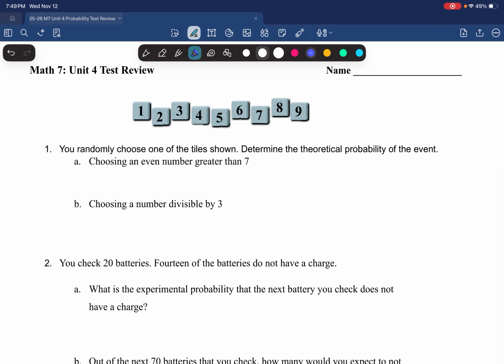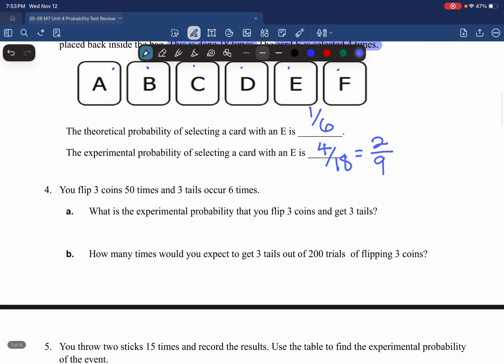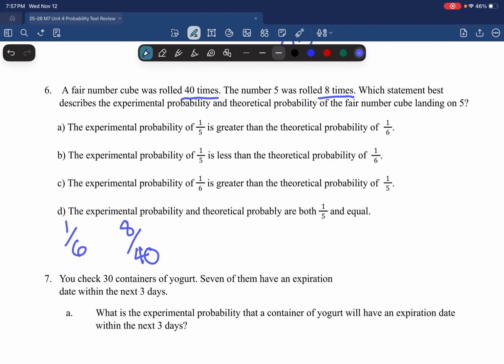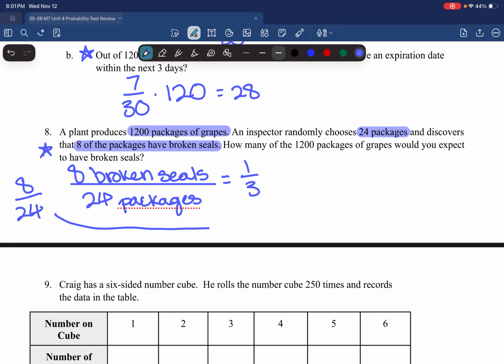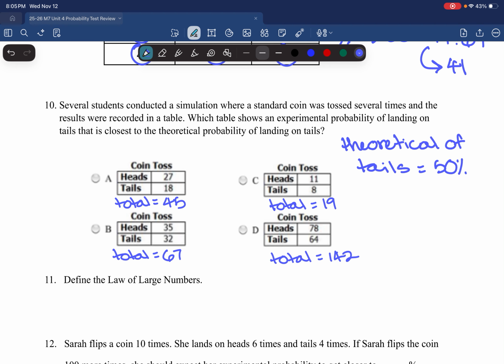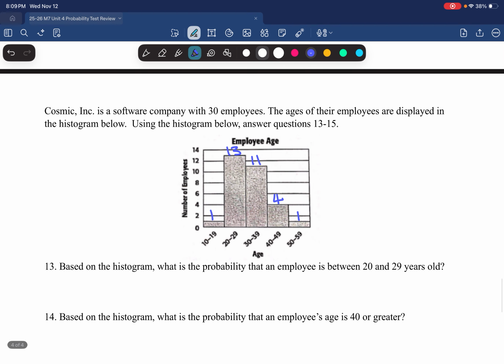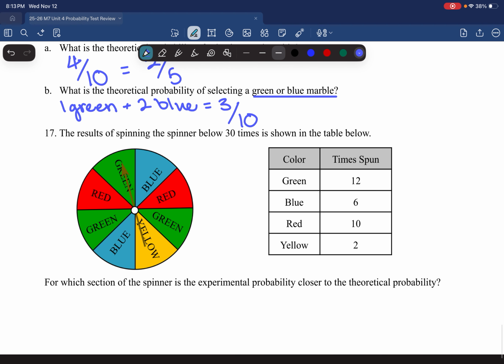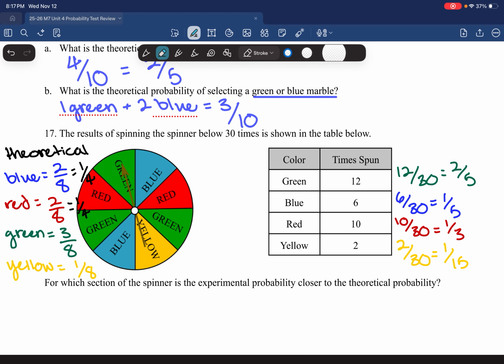Math 7: Unit 4 Test Review